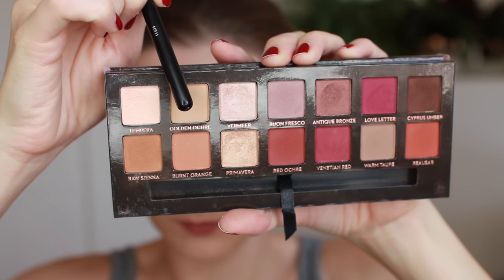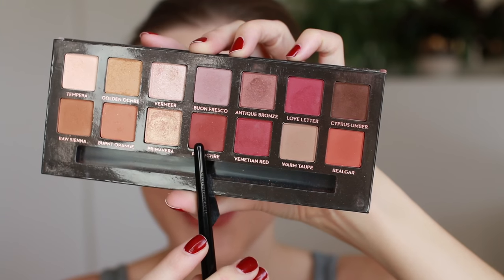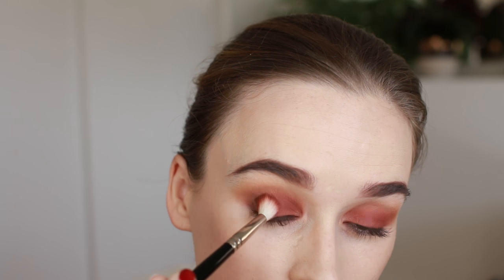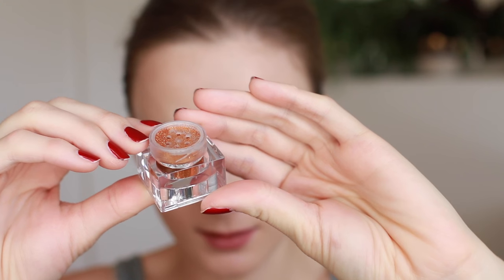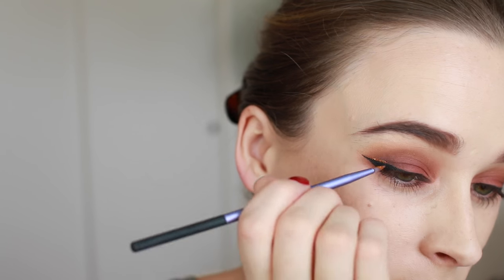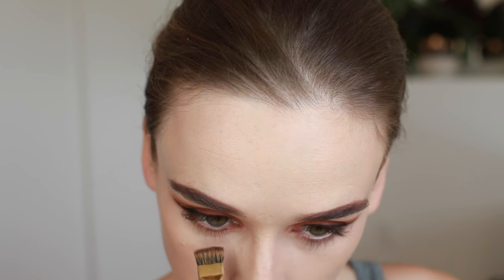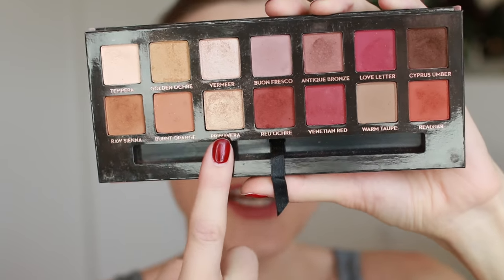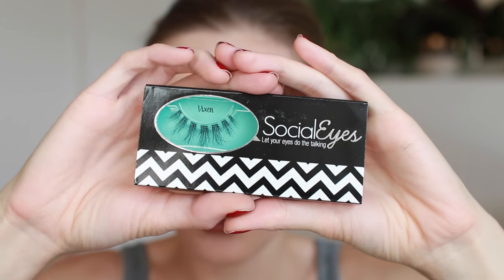FALL EYE MAKEUP TUTORIAL | ABH Modern Renaissance + Glitter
In which I demonstrate how to apply one of my favorite makeup looks for fall; a warm red smokey eye with orange glitter winged liner.